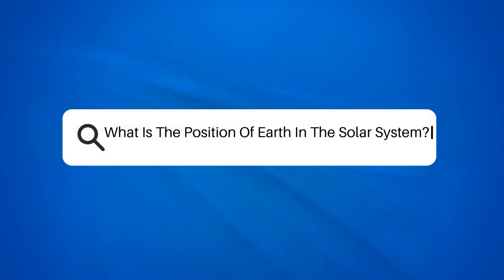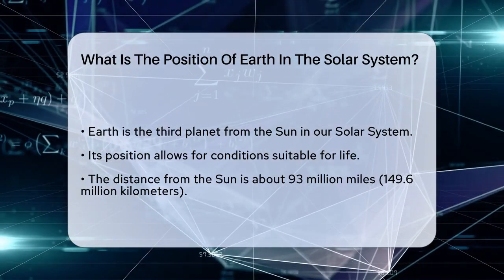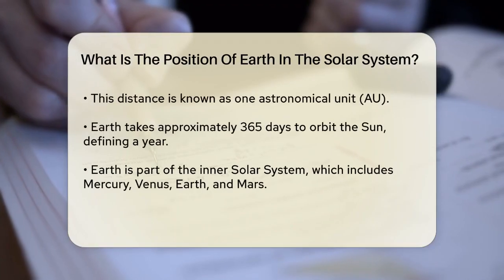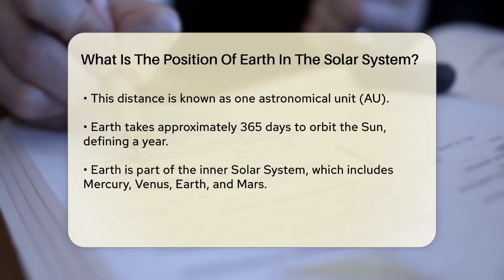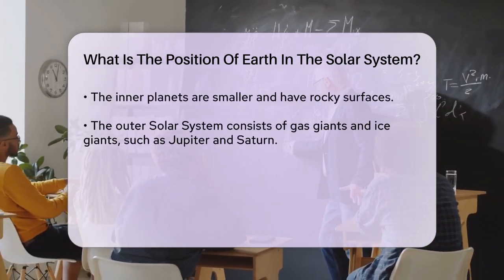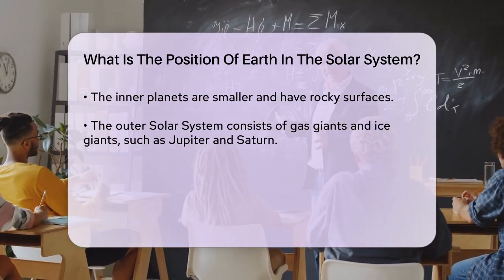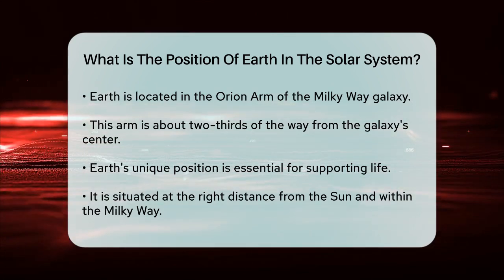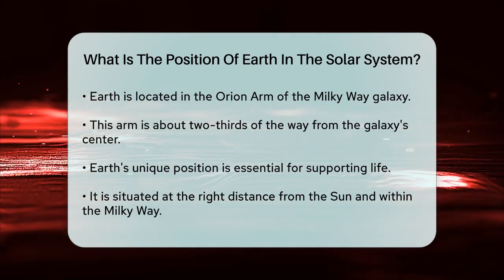What Is The Position Of Earth In The Solar System? - Physics Frontier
What Is The Position Of Earth In The Solar System? In this informative video, we will discuss the fascinating position of Earth within our Solar System. Understanding where our planet stands in relation to the Sun and other celestial bodies is essential for grasping the conditions that allow life to thrive on Earth. We will cover the distance Earth maintains from the Sun and how this distance plays a role in creating the perfect environment for liquid water, a key ingredient for life.

We will also take a closer look at the structure of the Solar System, focusing on the four terrestrial planets, including Earth, and how they differ from the gas and ice giants that make up the outer Solar System. Additionally, we will explore Earth's location within the Milky Way galaxy, specifically in the Orion Arm, and what this means for our cosmic neighborhood.

Join us for this enlightening discussion about Earth's unique position and its significance in the broader context of space.